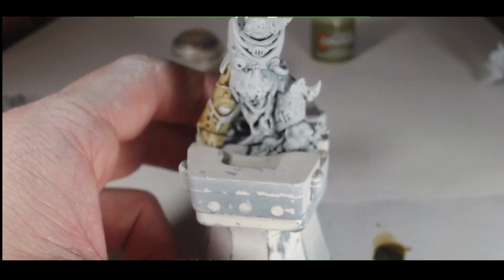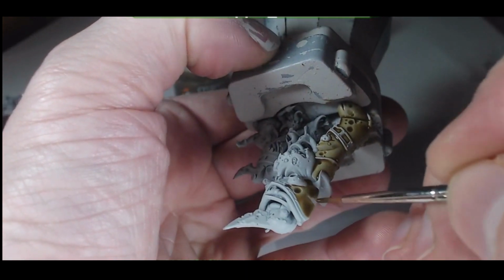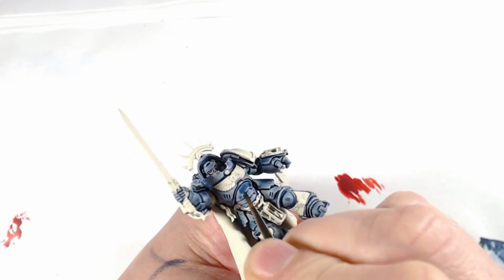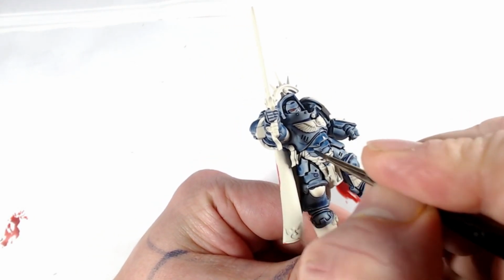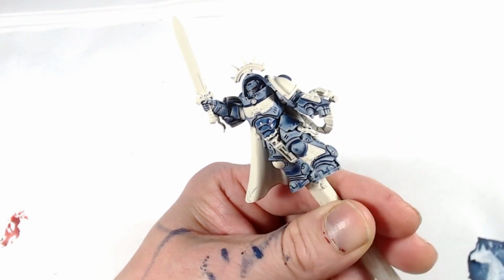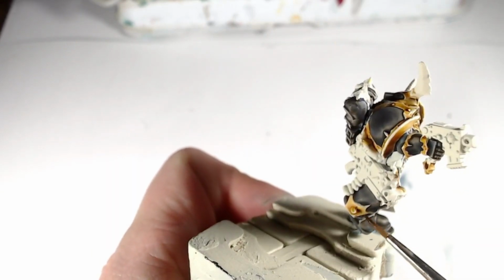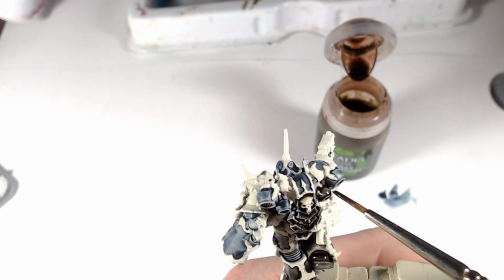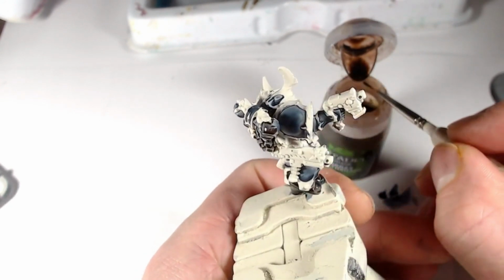Why i LOVE contrast paints...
Just a short vid here of why i love using contrast so much